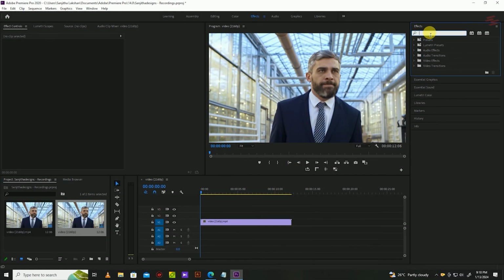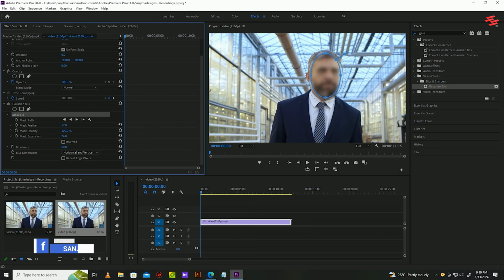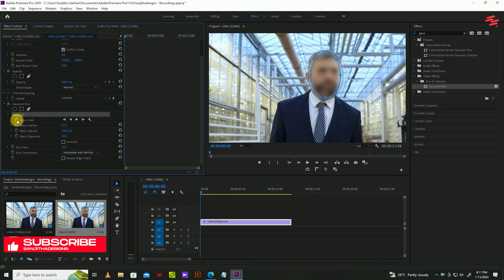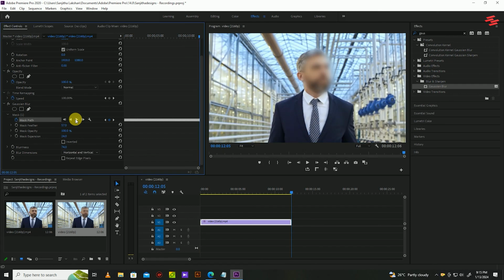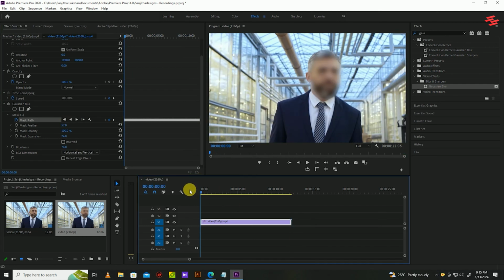How to Track Any Object and Add Any Effect to It | Adobe Premiere Pro Tutorial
Dive into the world of seamless object tracking and mind-blowing effects with this 1-minute Adobe Premiere Pro tutorial! 🌟 Unleash your creativity as I guide you through quick and easy steps to track any object and add jaw-dropping effects to elevate your videos! 🎥✨

Find me:-